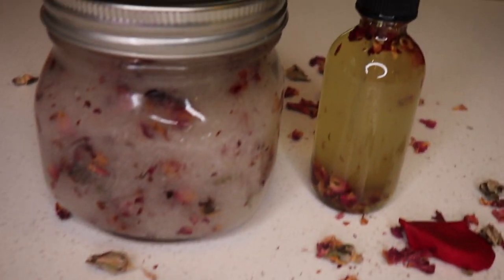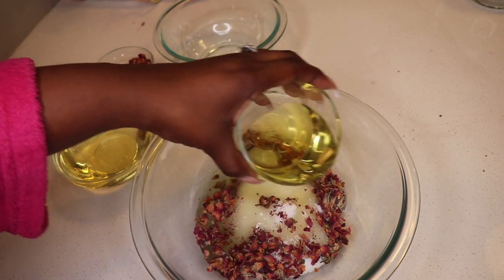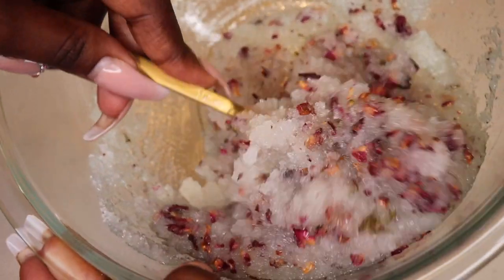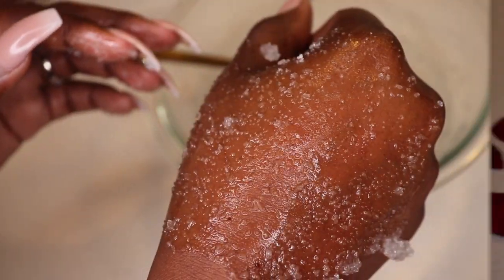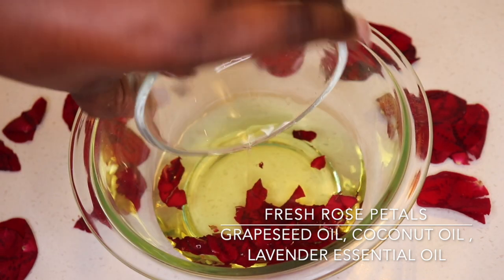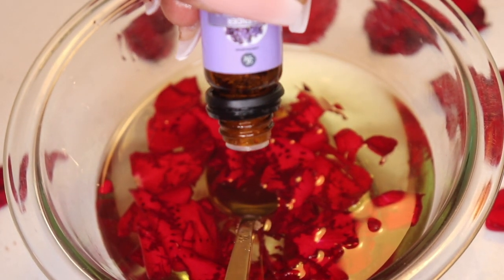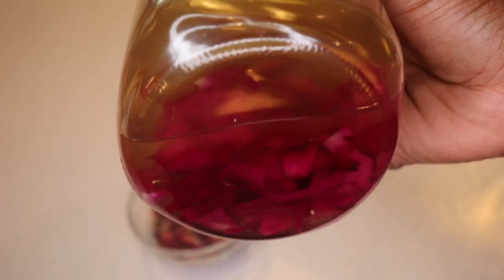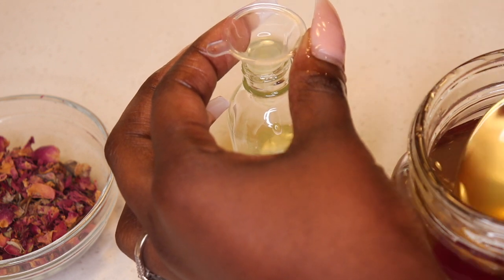Valentines Series- Aphrodisiac Rose Scub & Infused Body Oil